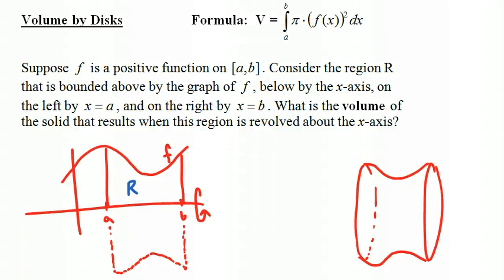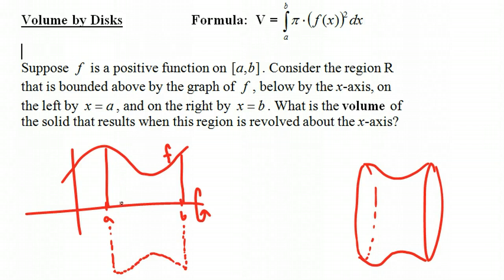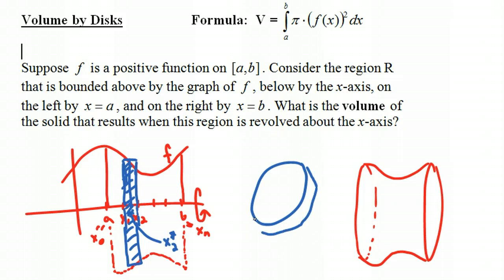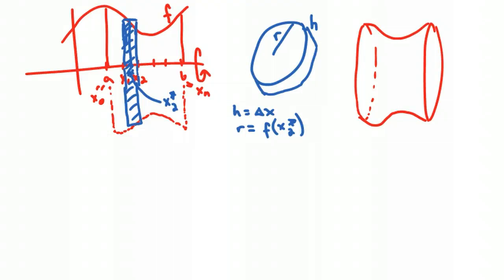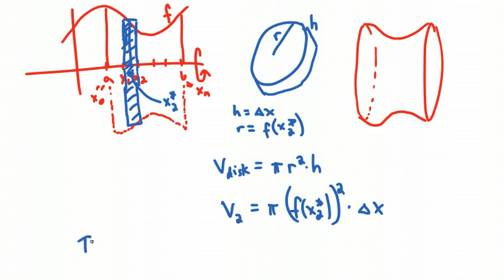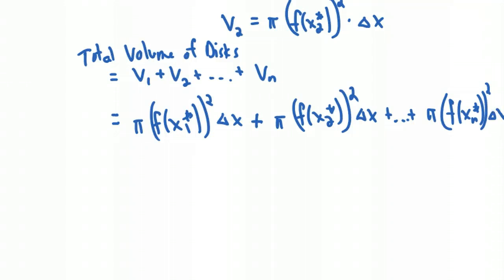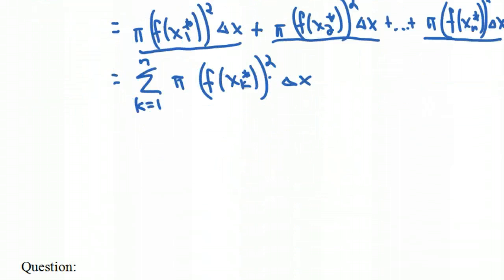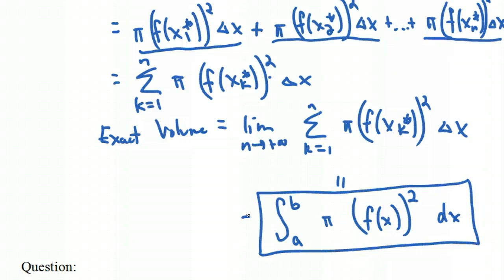Volume by Disks (Formula)